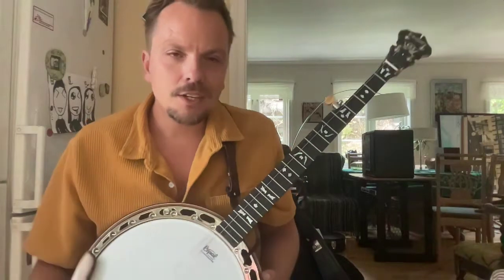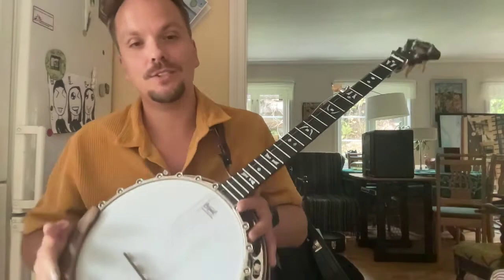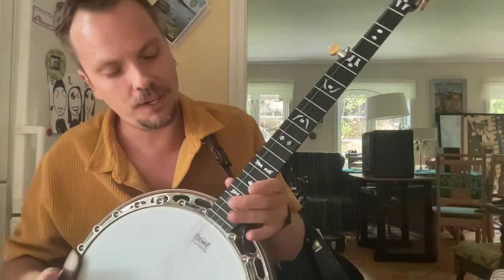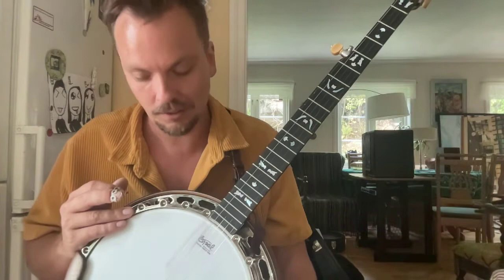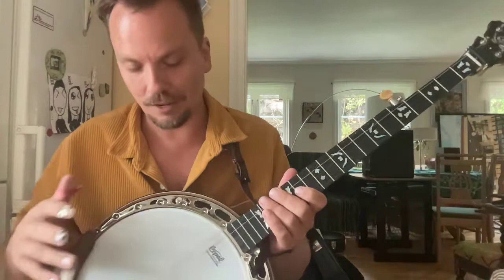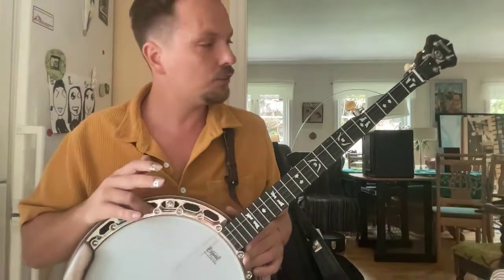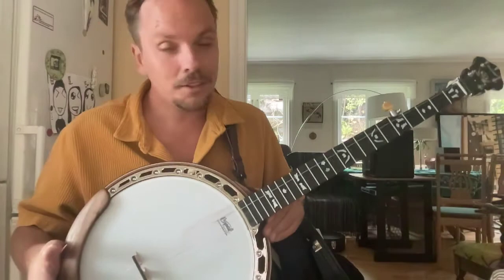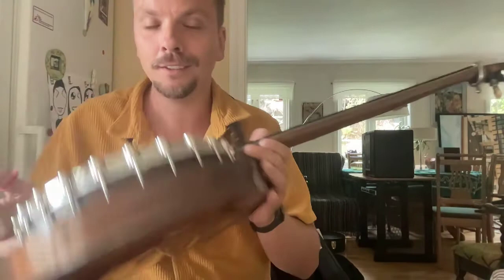Capek Top Tension American Walnut Banjo presented by Hans Martin Austestad